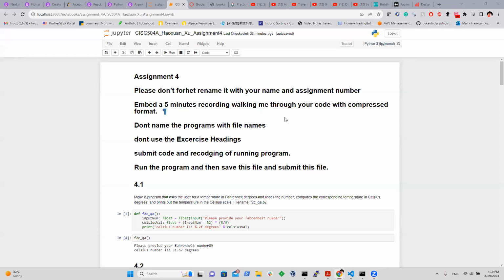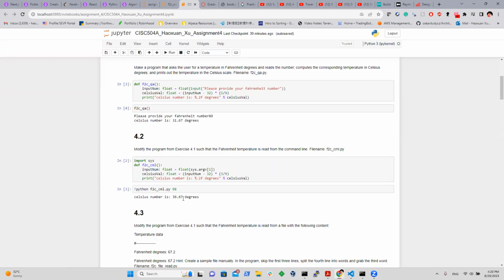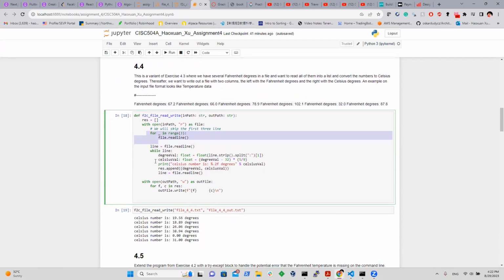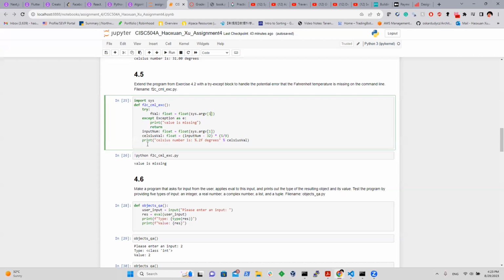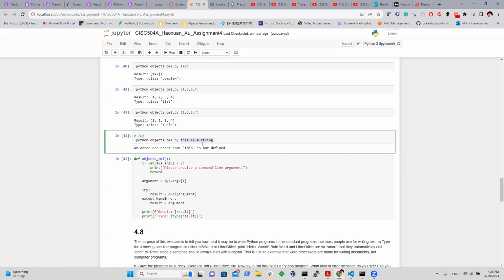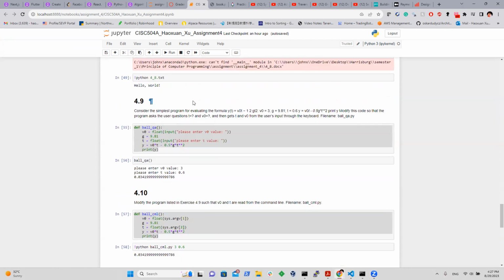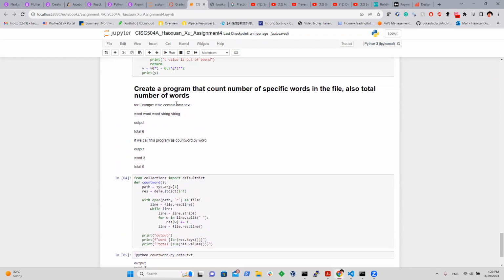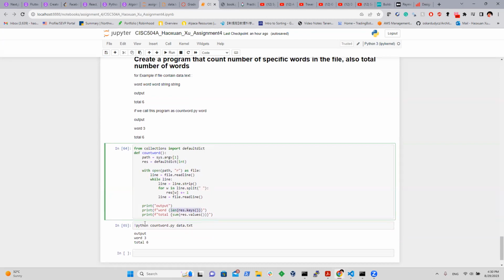CISC 504A assignment4